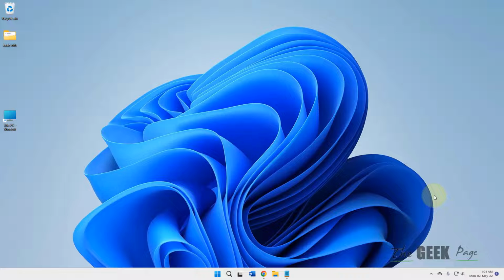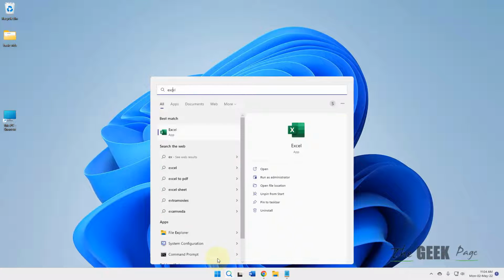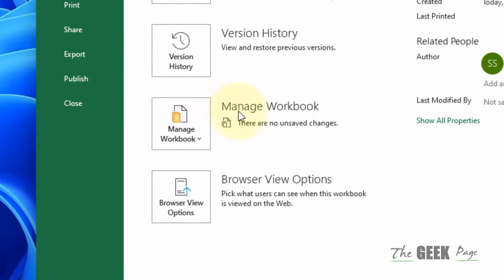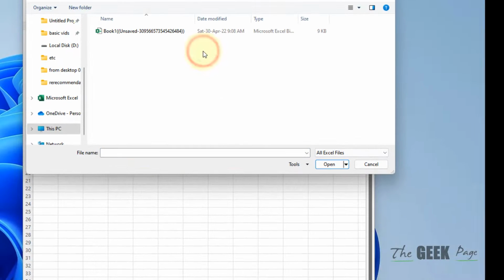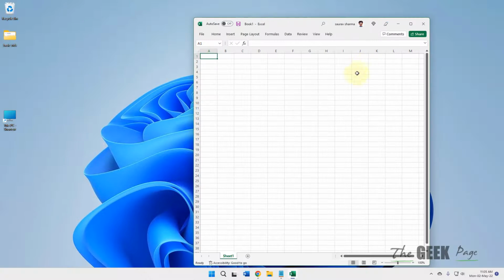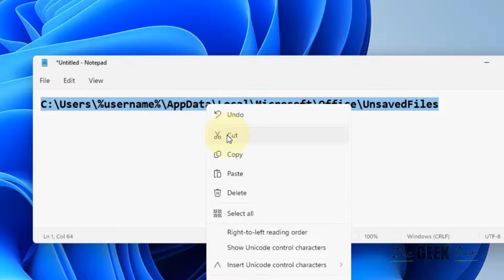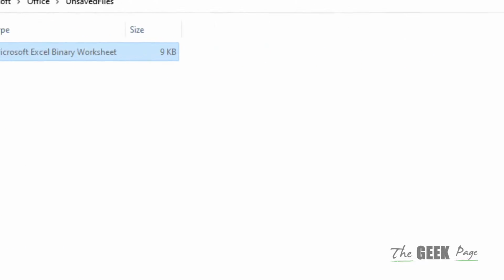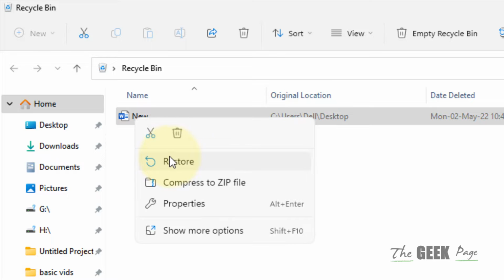How to recover an unsaved Microsoft Excel file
C:\Users\%username%\AppData\Local\Microsoft\Office\UnsavedFiles